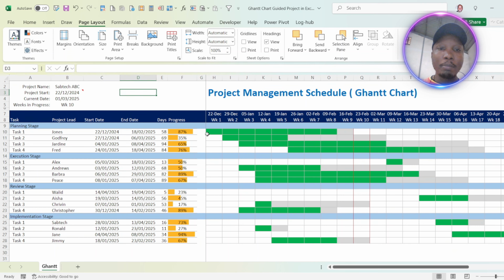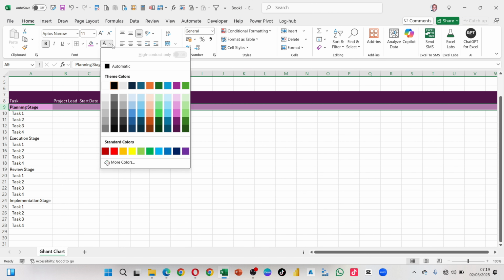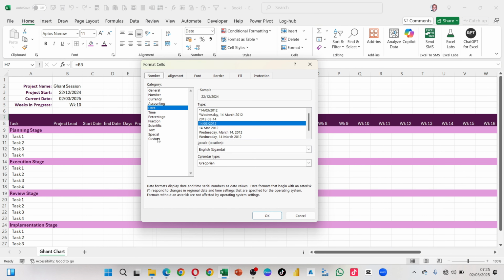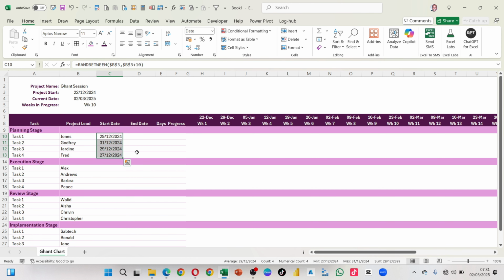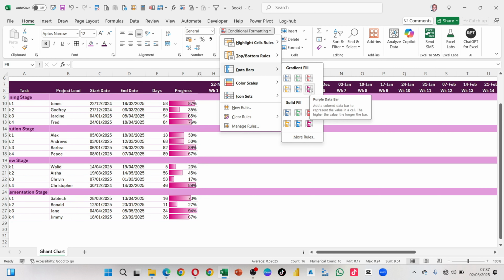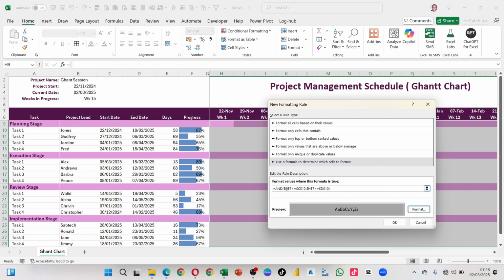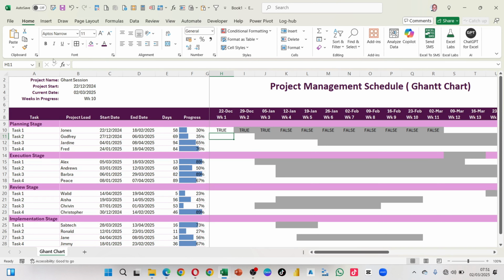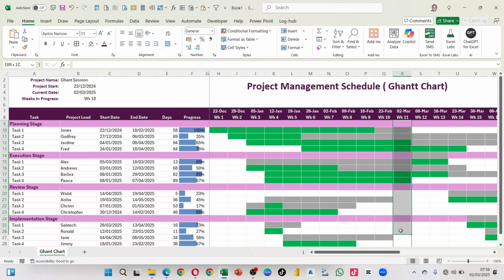📊 How to Create a Gantt Chart from Start to End | Step-by-Step Tutorial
Want to master Gantt charts for project planning? 📅 In this step-by-step tutorial, you’ll learn how to create a Gantt chart from scratch, helping you track tasks, deadlines, and dependencies with ease. Whether you’re a project manager, student, or business professional, this guide will simplify your workflow!

🔹 What You’ll Learn:
✅ How to structure tasks & timelines
✅ Adding dependencies & milestones
✅ Formatting for clarity & efficiency

🔗 Watch now and level up your project management skills!